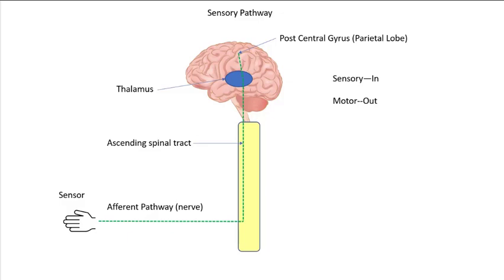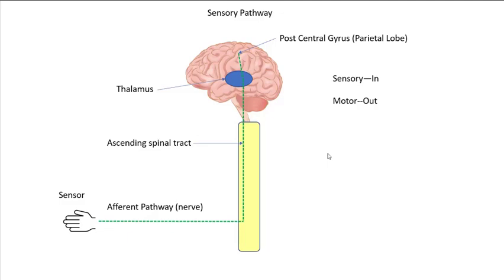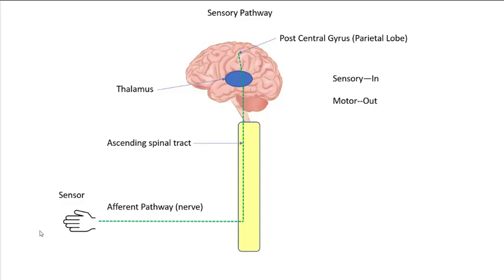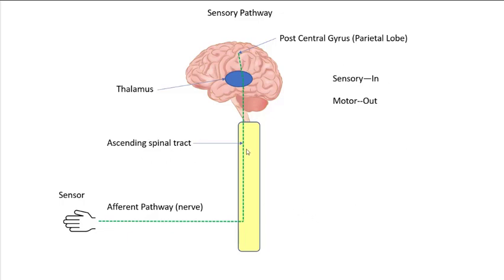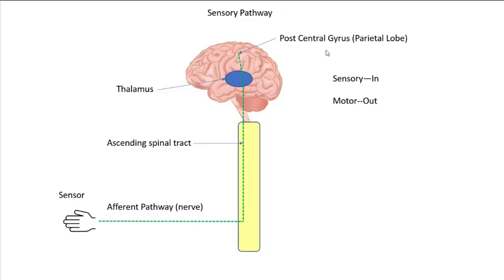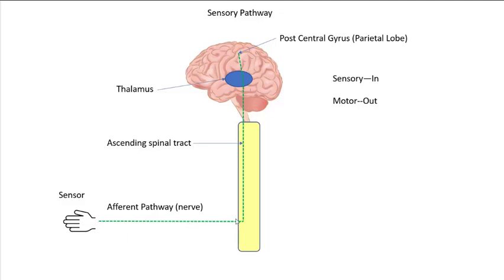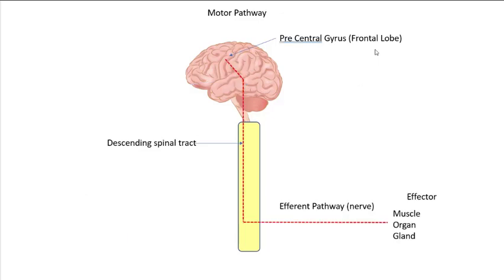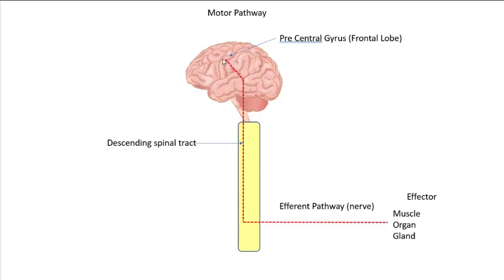Nervous System: Sensory-Motor Pathway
Brief overview of the sensory-motor pathway for Anatomy and Physiology, Pathophysiology, Nursing.